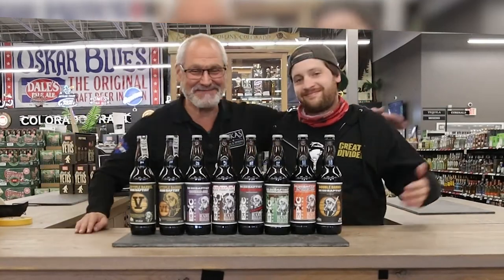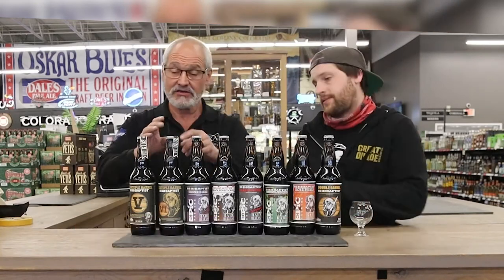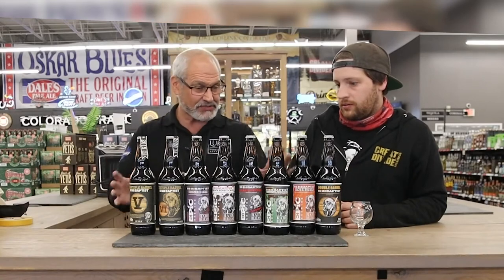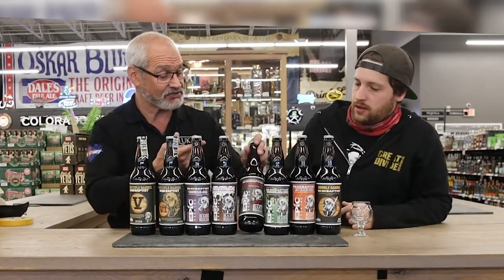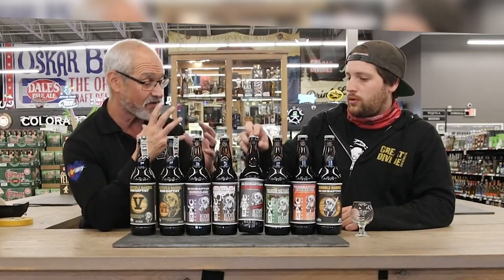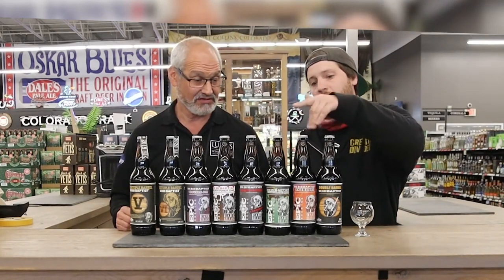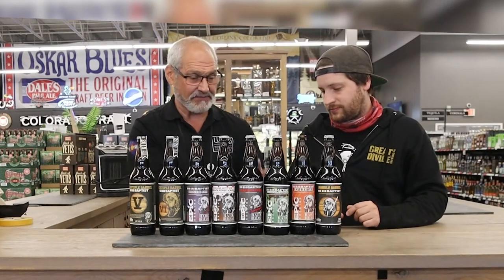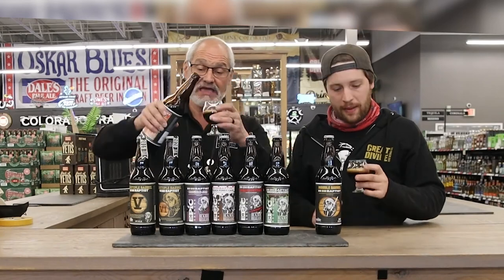Epic Brewing - Big Bad Baptist Review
Joe & Tyler our beer buyer discussing Epic Brewing 2021 Big Bad Baptist release.
Each year, Epic Brewing releases a new version of one of the best barrel-aged beers.